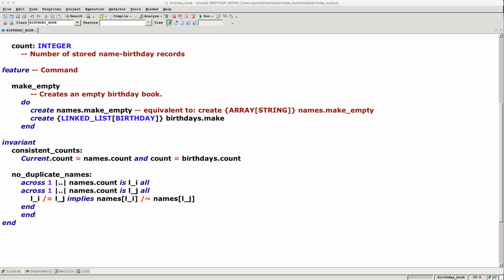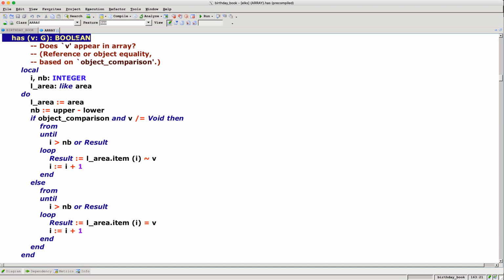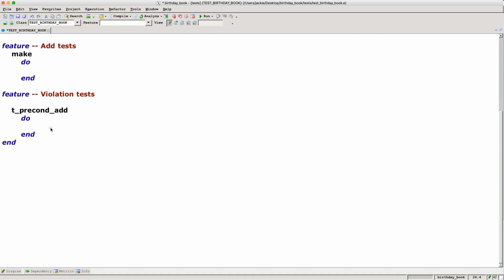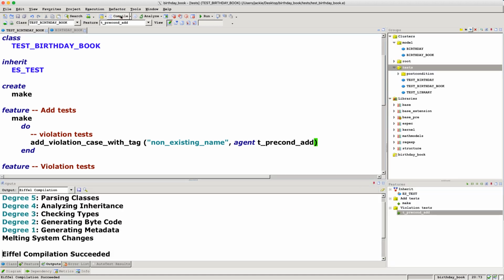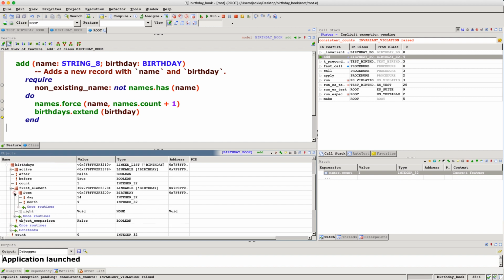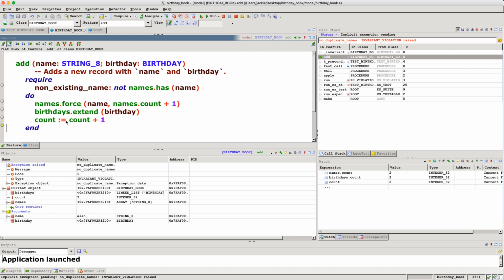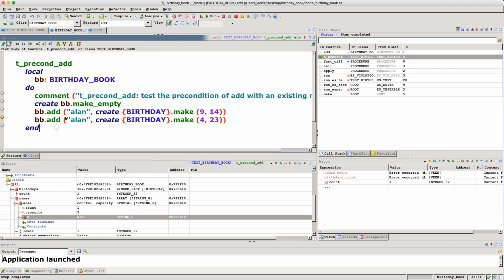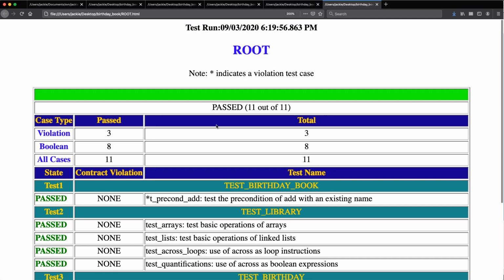[HD] EECS3311 F20 Tutorial Part 19 - BIRTHDAY_BOOK: Command add - Debugging Precondition